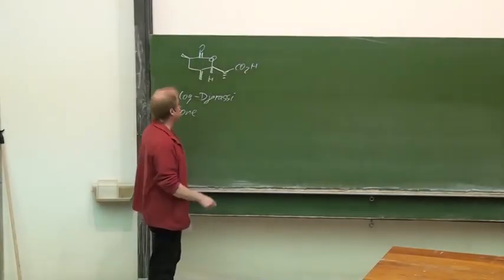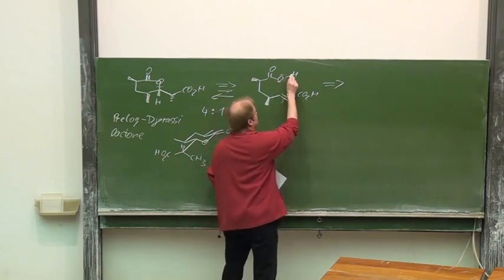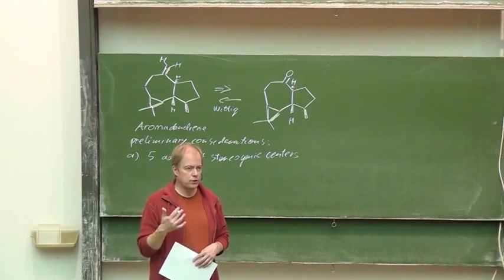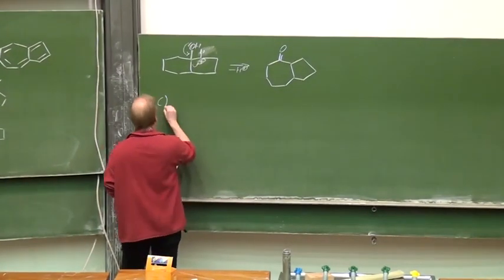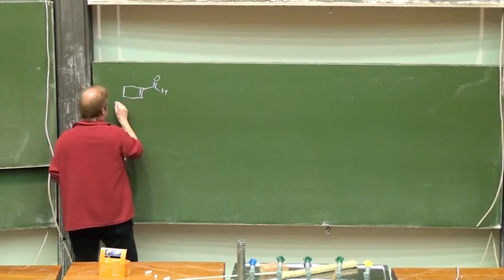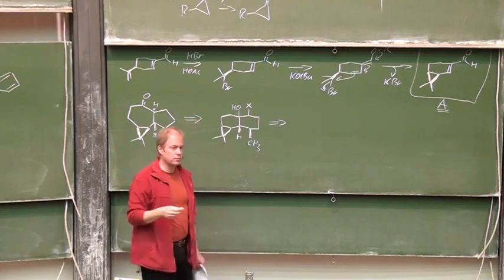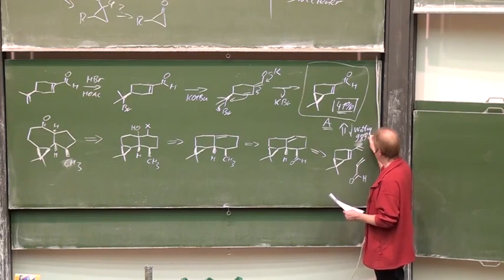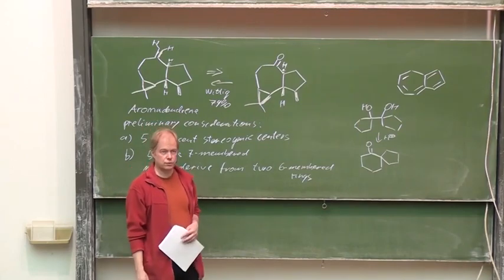Lecture Designing Organic Syntheses 11 - 11.11.14